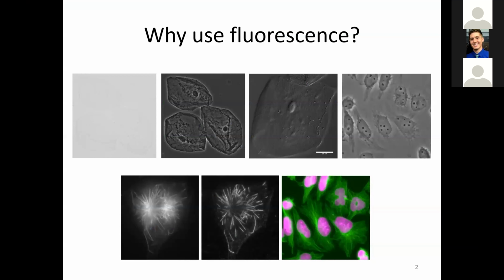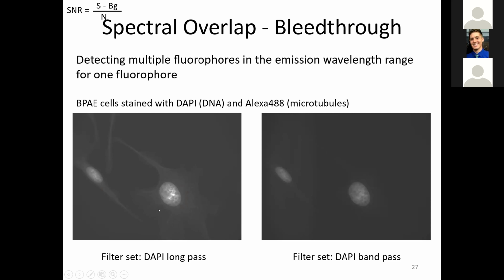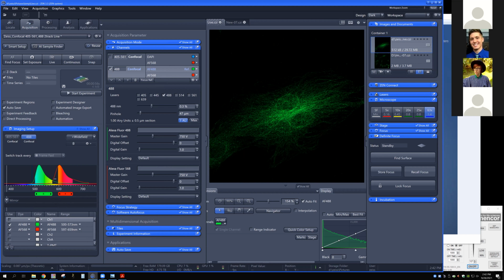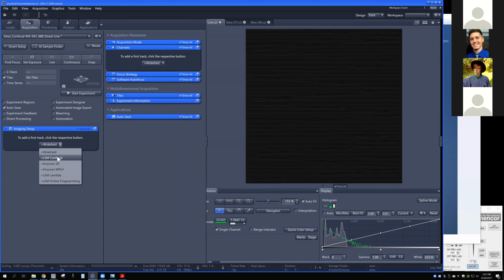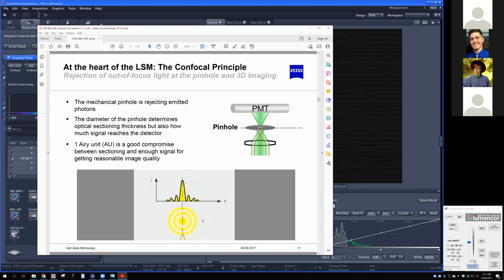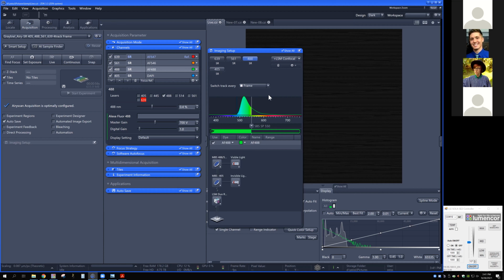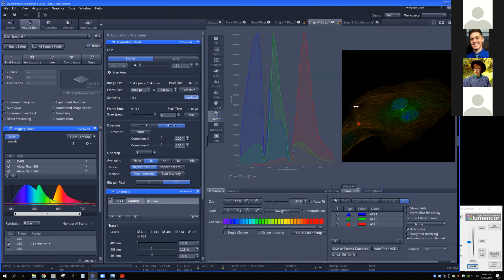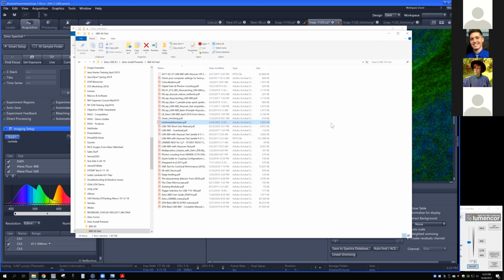Zeiss 980 Fluorescence Filter Optimization